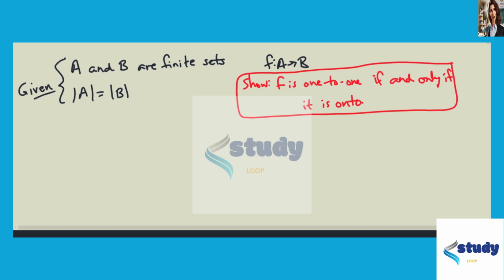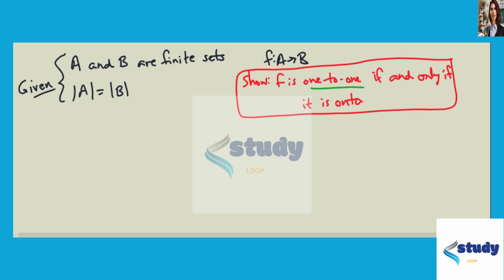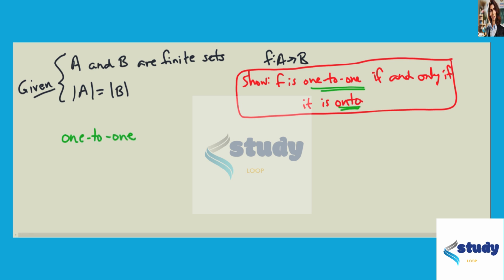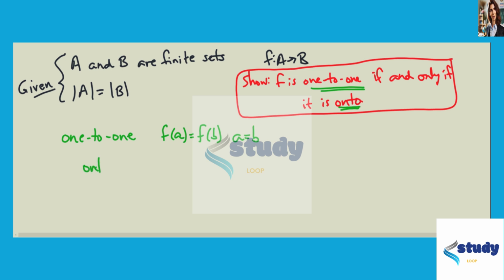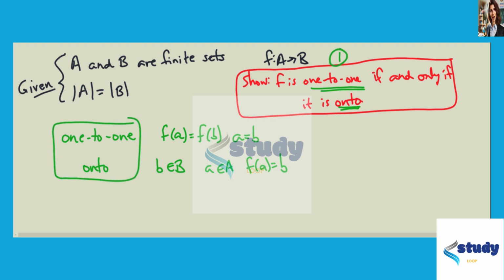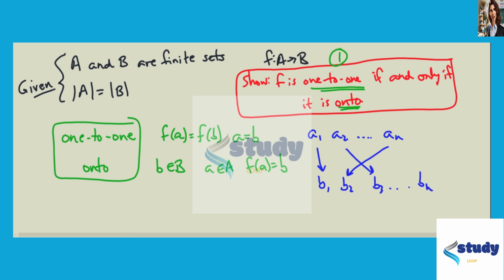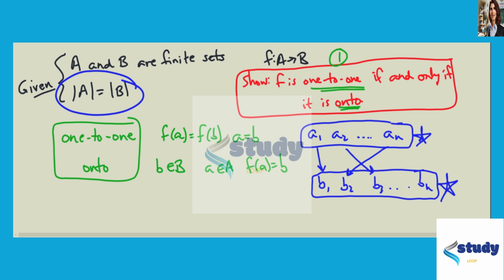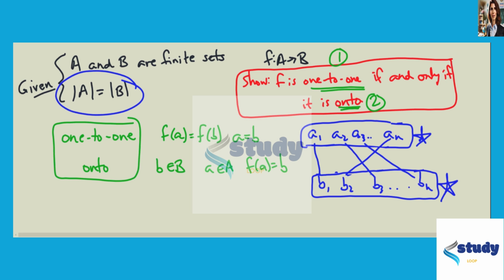[Math] Suppose that is a function from to where and are finite sets with Show that is